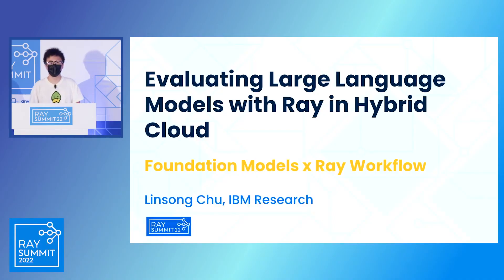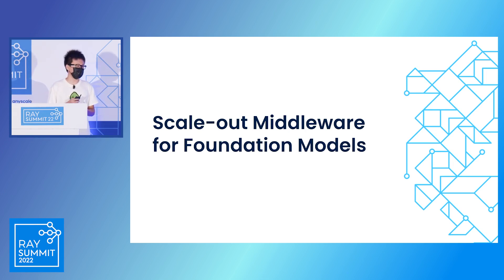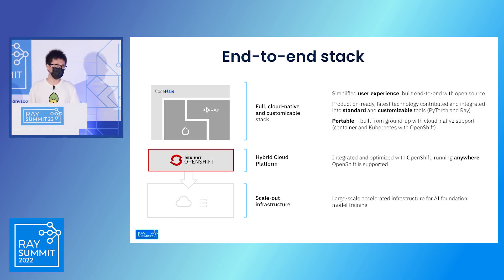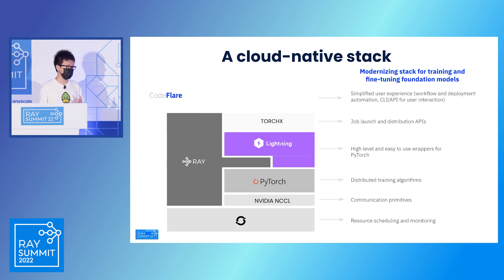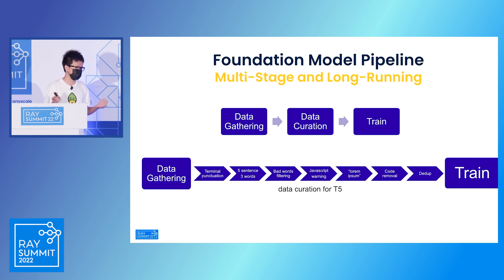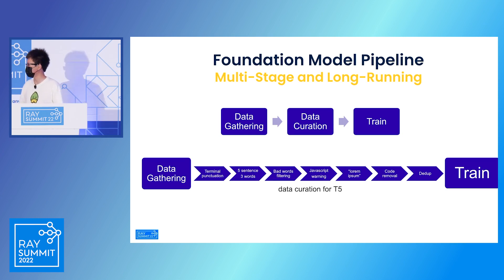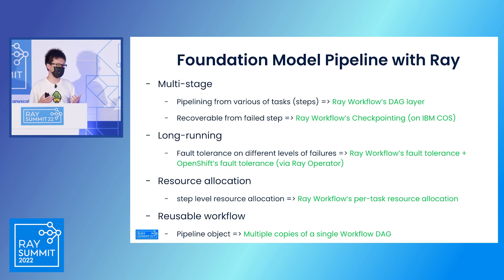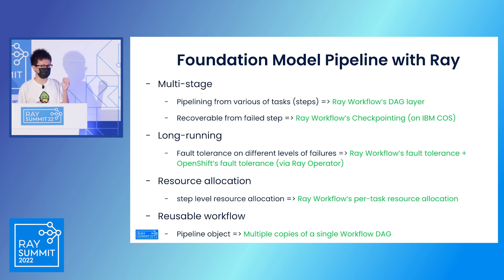Evaluating large language models with Ray in hybrid cloud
Evaluating large language models with Ray in hybrid cloud at IBM

Evaluation of large-scale neural language models is crucial but also challenging. It requires models to be fine-tuned and evaluated on a large number of downstream tasks. Such downstream tasks can be very different in problem domain, type of input data, adoption pipeline, and running environment. Therefore, they are usually handled in different pipelines by different research teams. For example, one team might run a GLUE Benchmarking pipeline with 9 sub-tasks while another team might run a Sentiment Analysis pipeline with 17 sub-tasks. Such multi-task evaluation can be both time consuming (it can take a few days or even more) and hard to manage (across different teams and pipelines).

Therefore, a toolkit that can support a unified pipeline for multi-task with easy scaling and independent resource management is highly desirable in this domain. By adopting Ray into our pipeline, we achieved easier auto-scaling, better resource management, and unified workflows for different tasks. In this talk, we will walk through the problem and demonstrate how we run our large-scale language model evaluation pipeline in a hybrid cloud with auto-scaling, and cover some details on how Ray helps unify the workflow pipeline with easy code modifications to achieve auto-scaling, dependency management, and better overall performance.

This work is being developed as part of IBM's project CodeFlare.